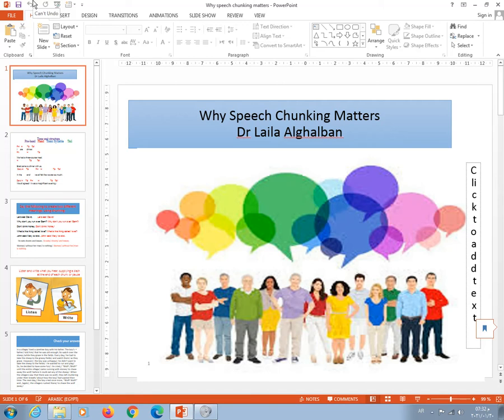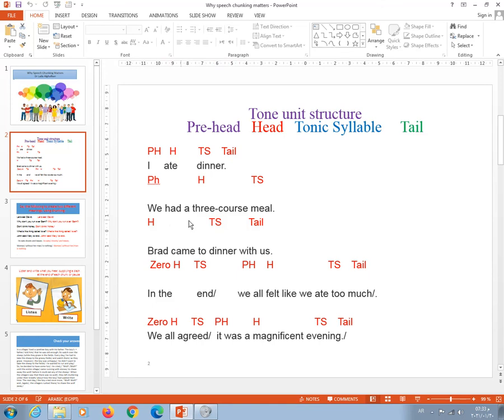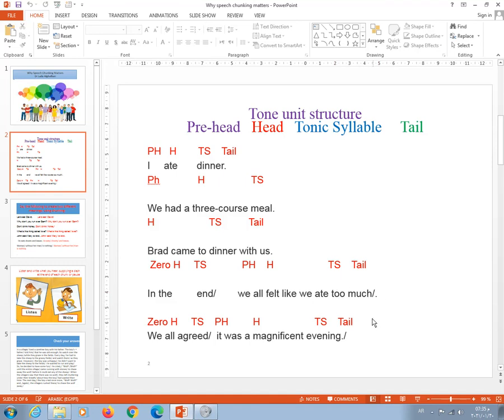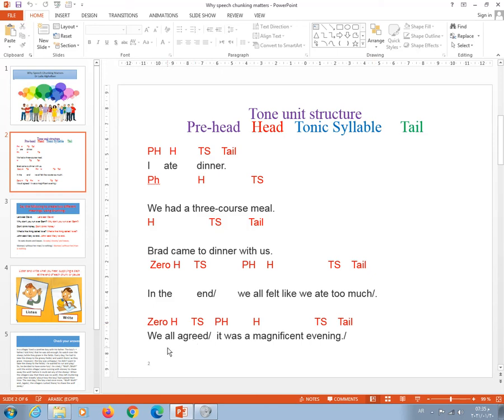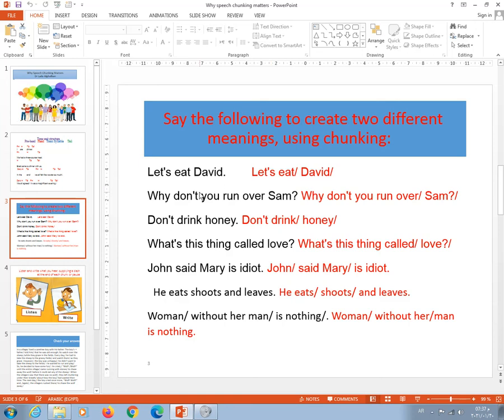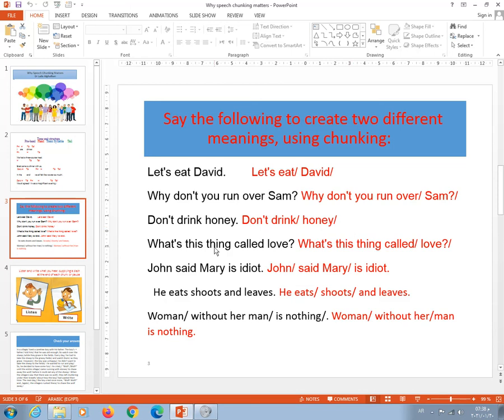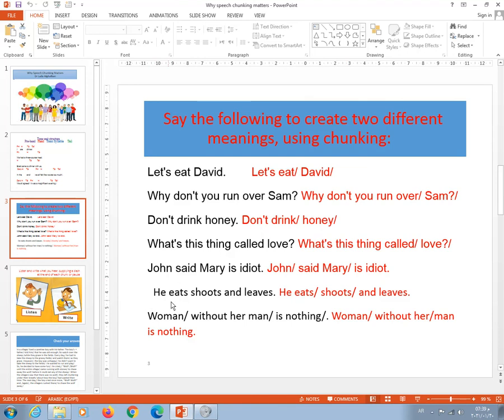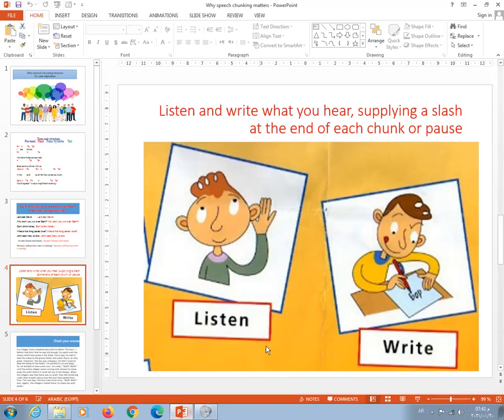Why Speech Chunking Matters